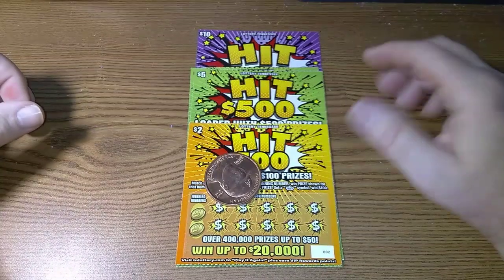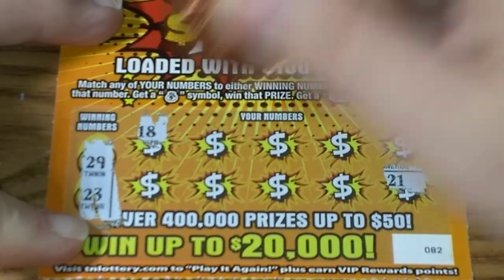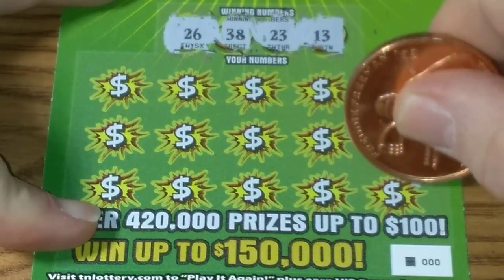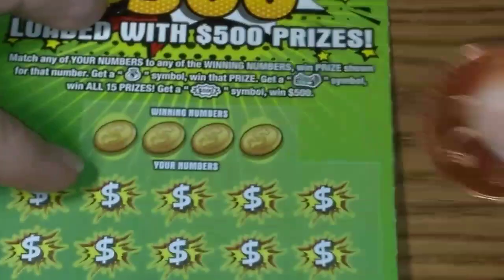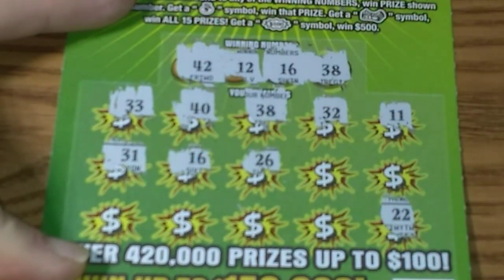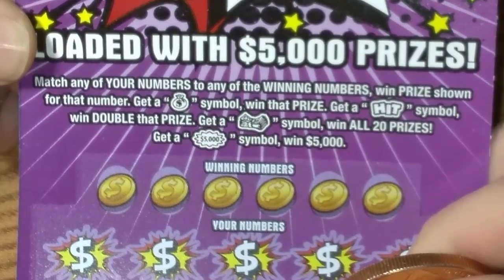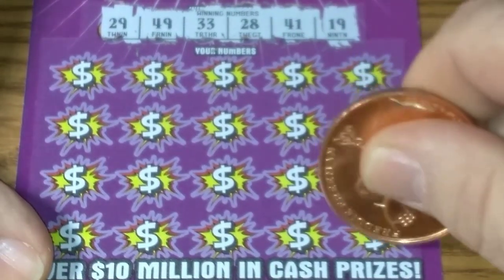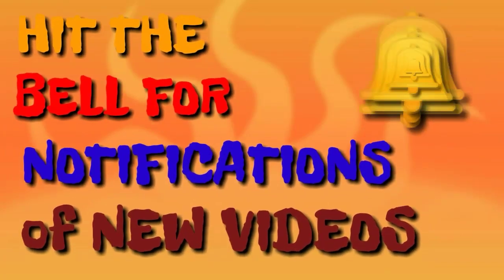Hit Parade Wednesday "WINNER"